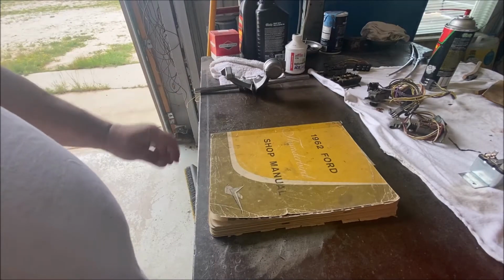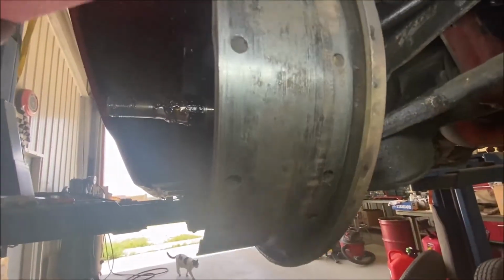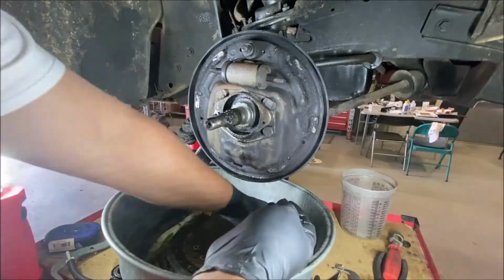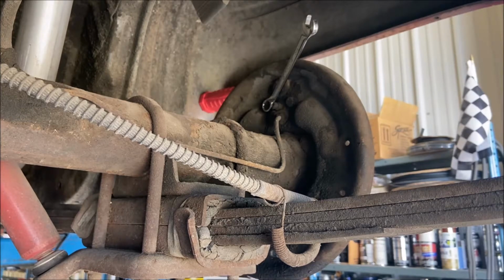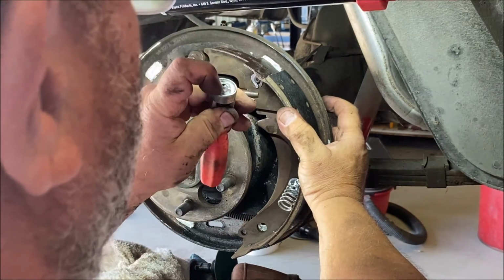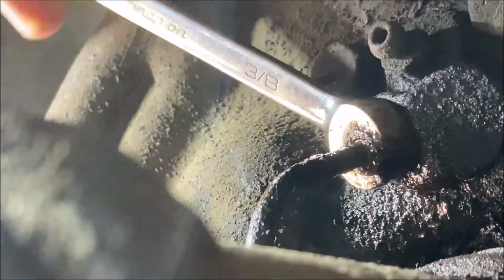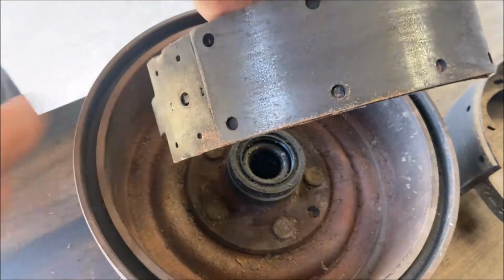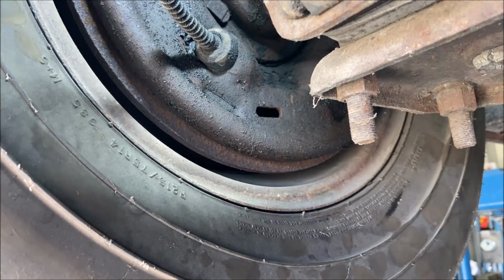1962 Thunderbird Drum Brake System Overhaul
This video only shows the work I did to the brakes at the 4 wheels only, not the brake booster or master. I installed an aftermarket brake booster and dual master cylinder on this car later so installation of that is on another
This is basically how all Thunderbird drum brakes are repaired 1961-66.